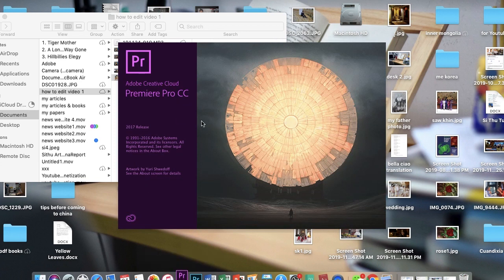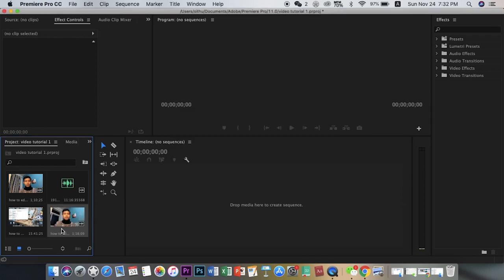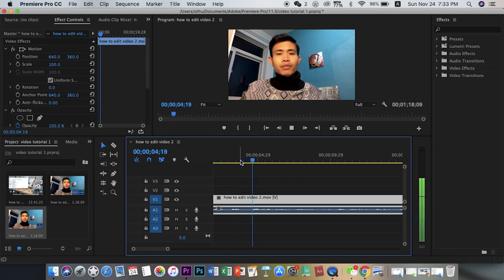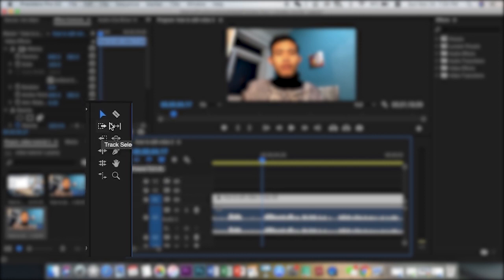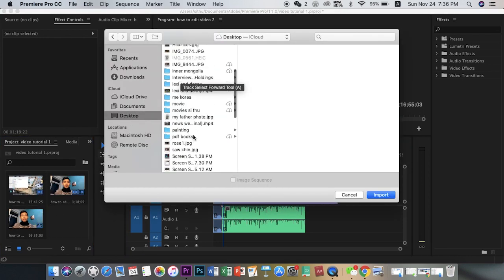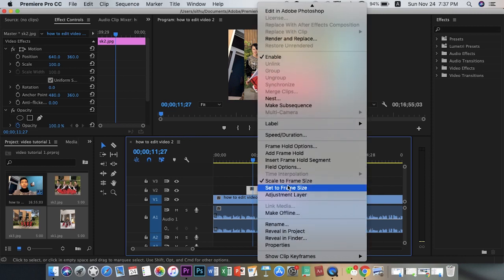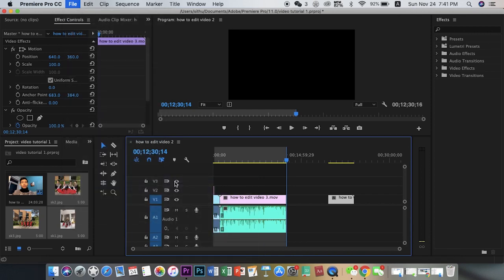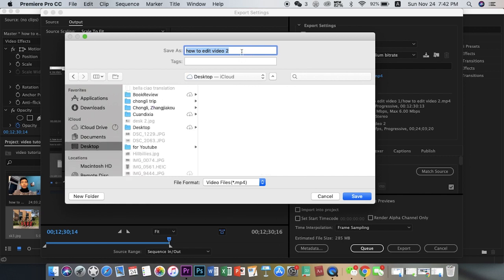Basic Video Editing for Beginner - 1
_ Using Adobe Premiere Pro